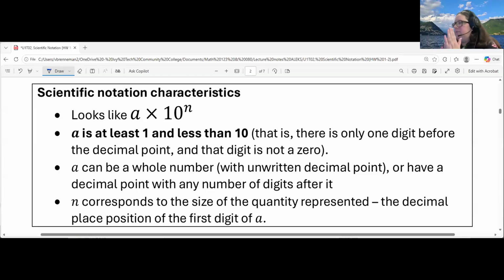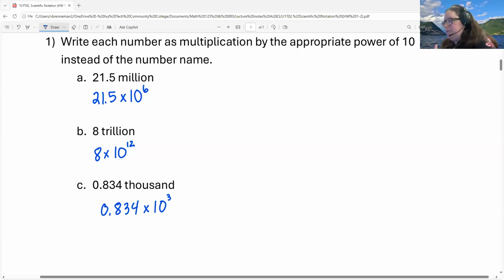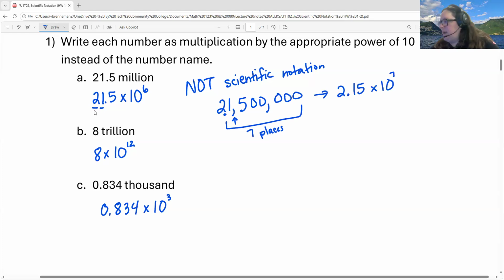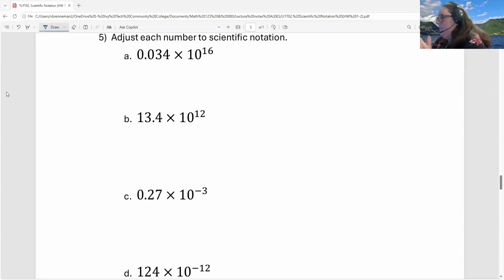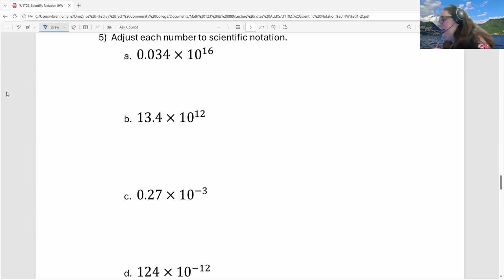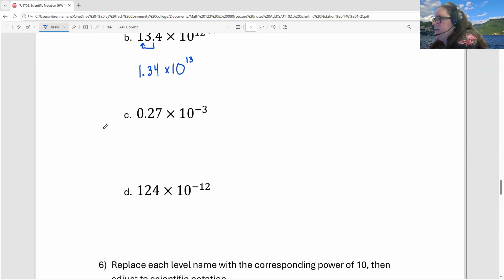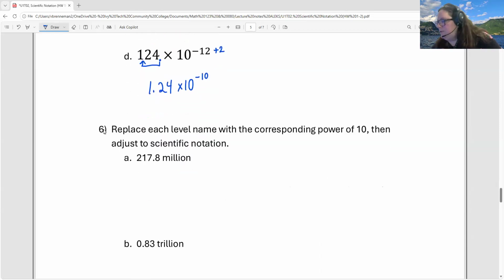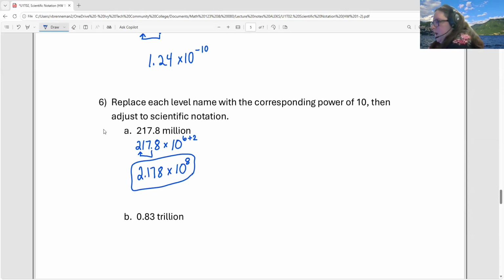Math 123: Scientific notation and number-name or non-standard forms